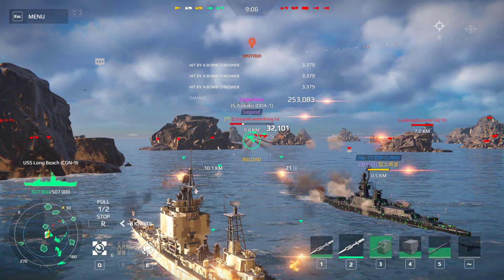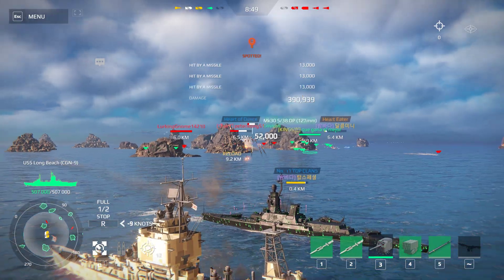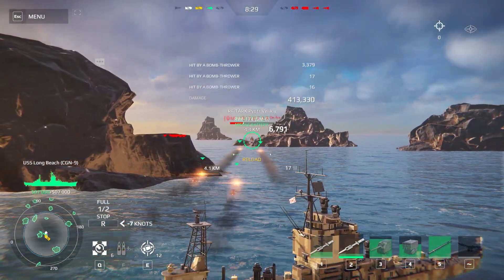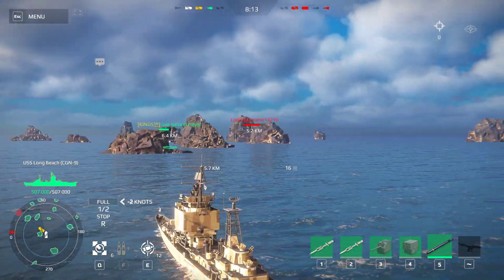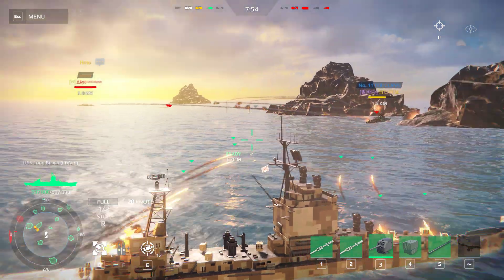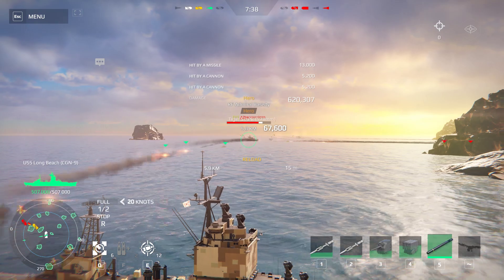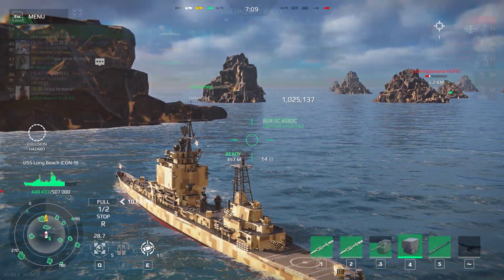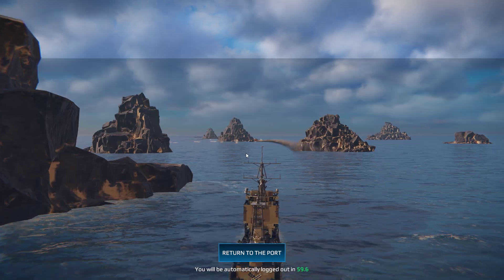If you hav AA, Can use heli kill strategy Long Beach 84 (2-2) - Modern Warships